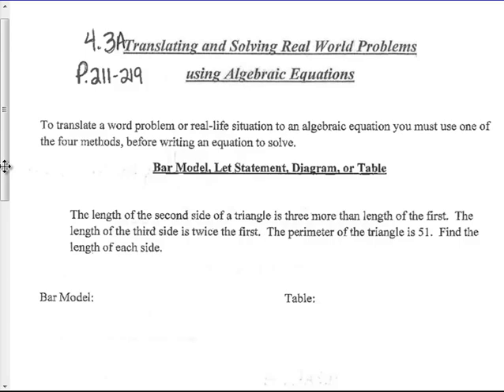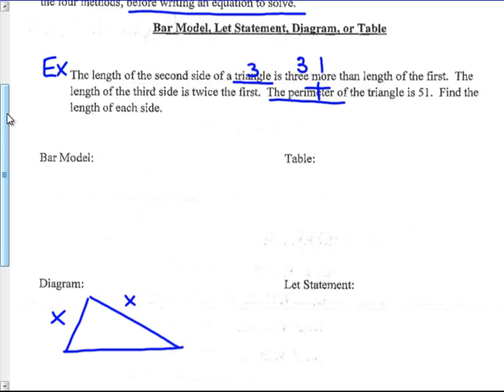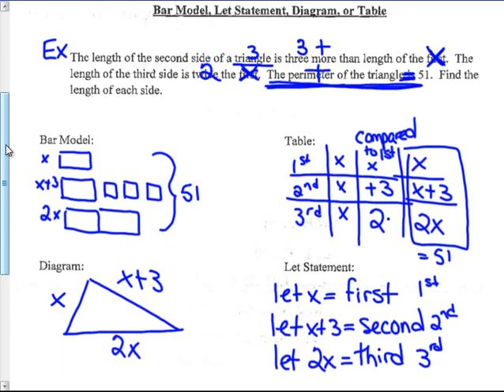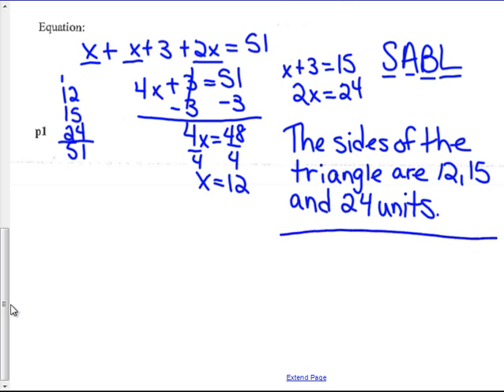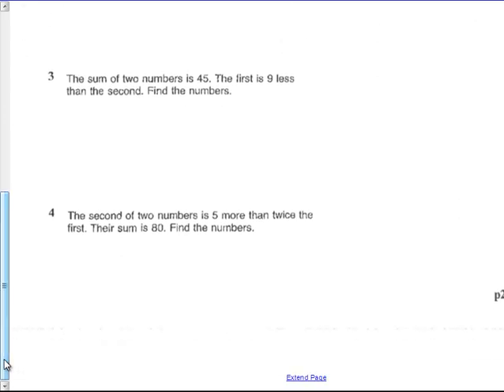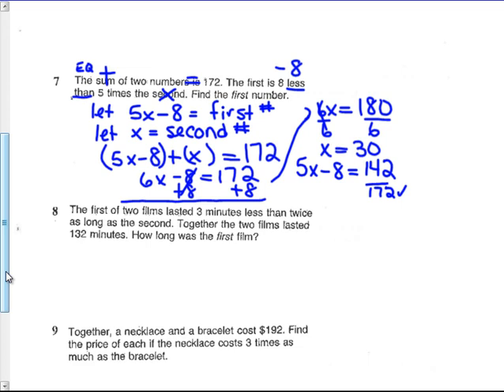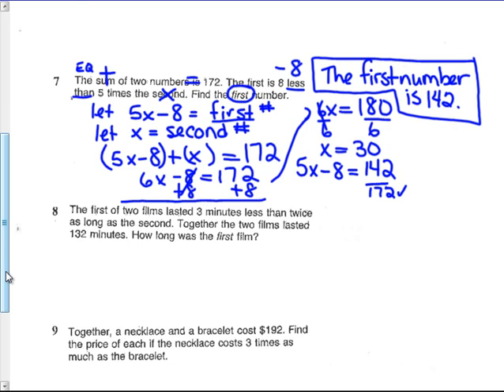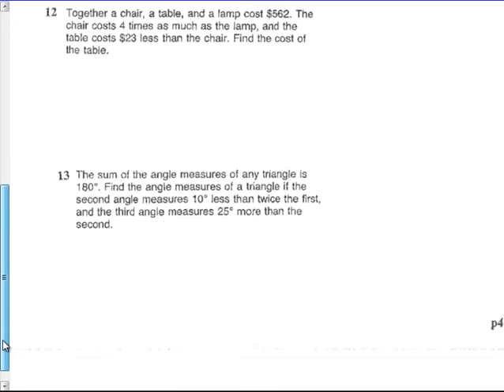4.3A Algebraic Word problems II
Solving word Problems Pages 8-11, The audio has a little difficulty please bear with it.